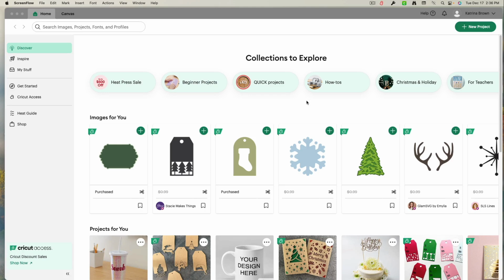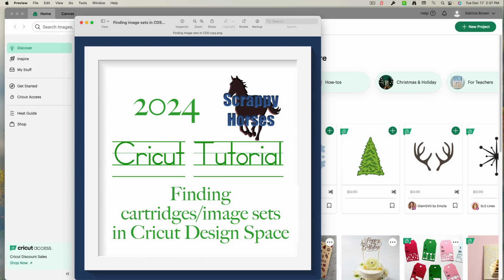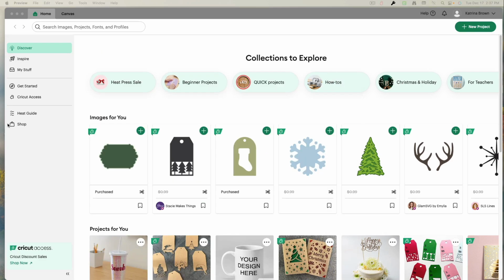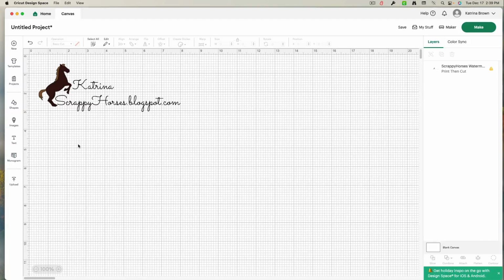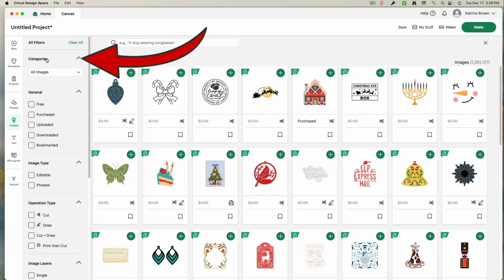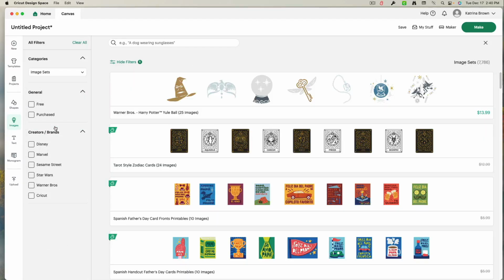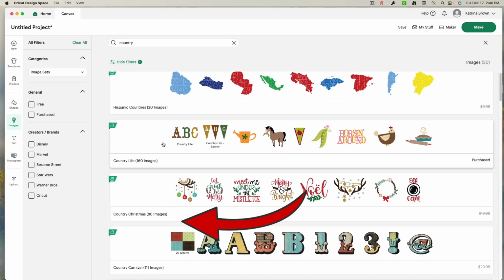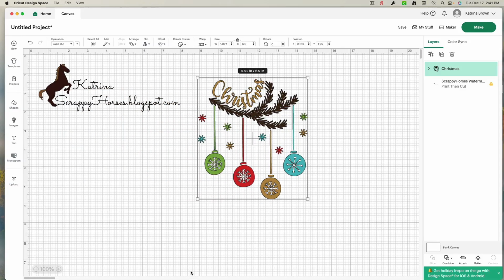Finding Image Sets/ Cartridges in Cricut Design Space Take 2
Welcome! This is a video tutorial UPDATE answering the question: How do I find cartridges/image sets by title in Cricut Design Space?

I record several Cricut videos.  Find this helpful?  Click the thumbs up!  Thanks for joining me; I appreciate your time.

Find me
Blogspot:  ScrappyHorses.blogspot.com

Music:  DreamQuest: "On the Wings of a Dream" Tina Brown ~ Oboe/Eng hn; Rich Harris ~ Guitars